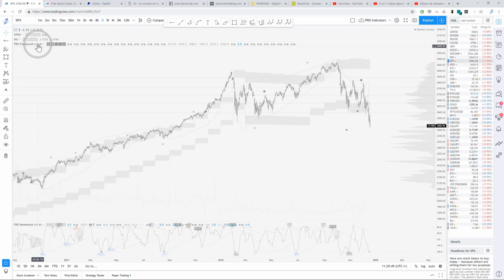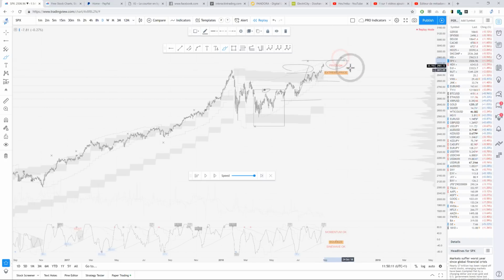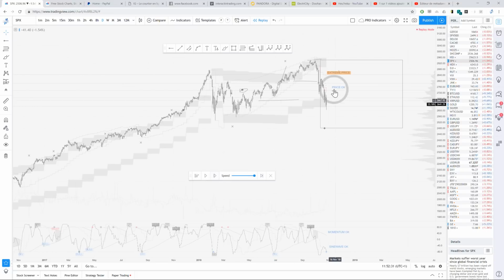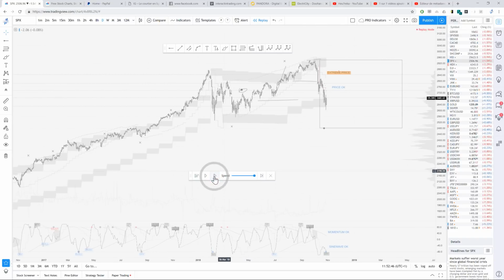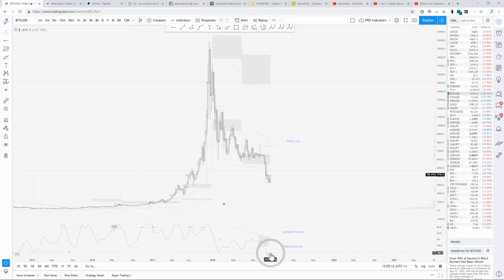PRO Framework #4 (ENG) : Breakouts